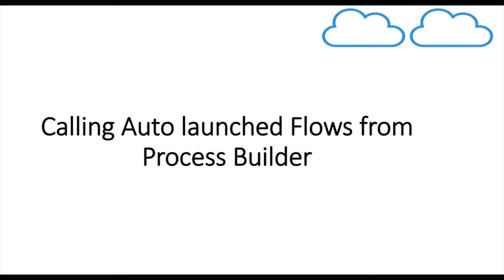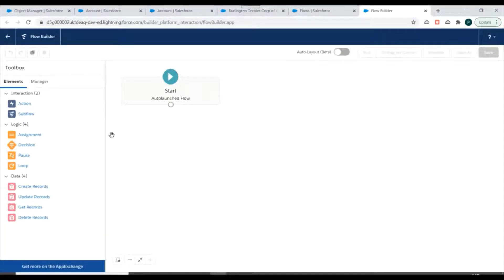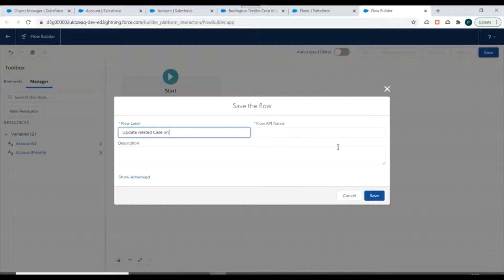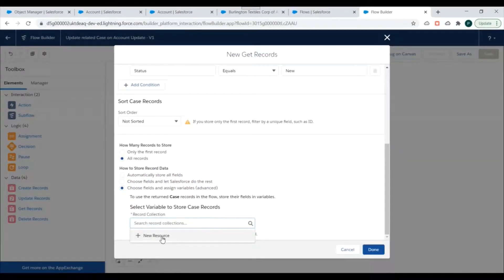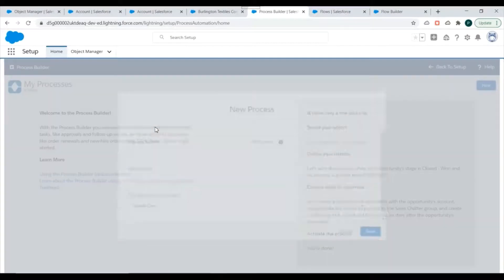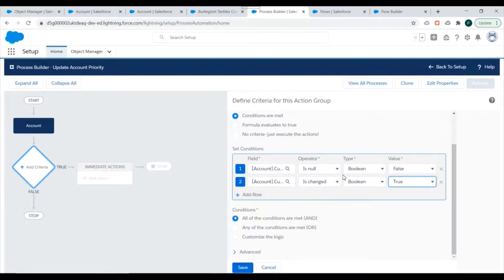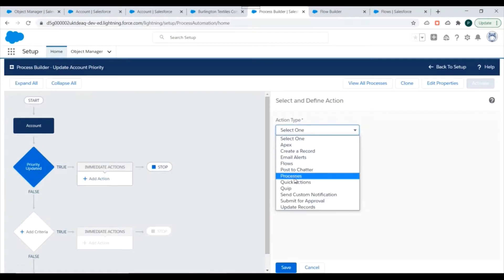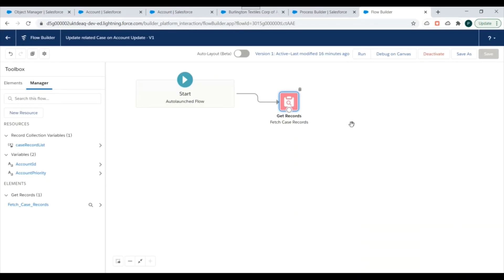Lightning Flows in Salesforce: How to Call Auto Launched Flow from Process Builder in Salesforce ?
In this video, we discuss how to create and auto launched flows.
Further, we see how we can call and auto-launch flows from the process builder.